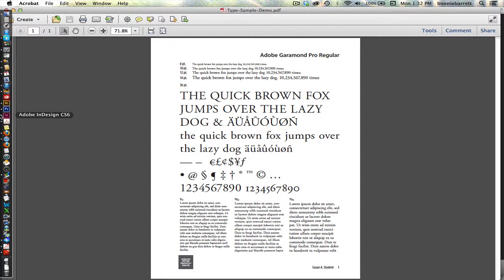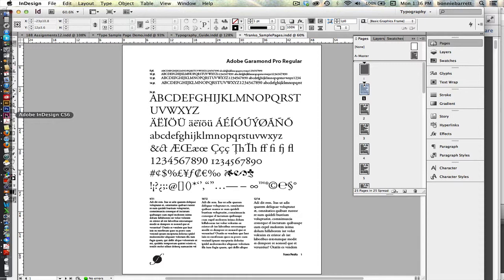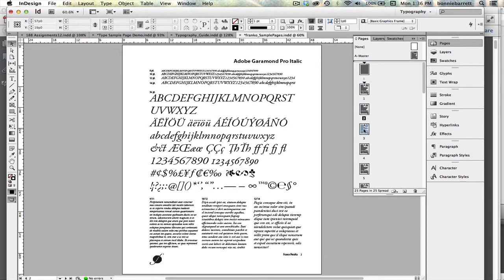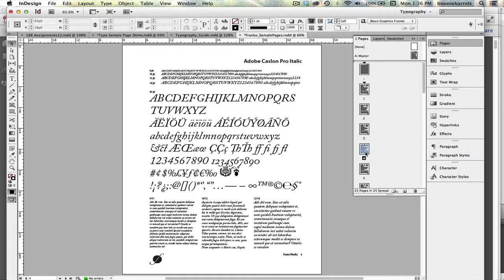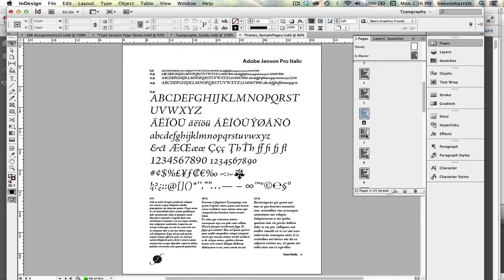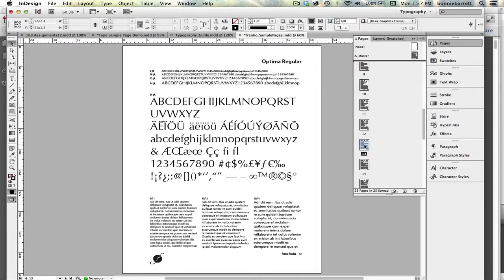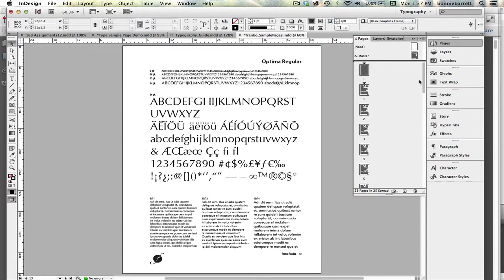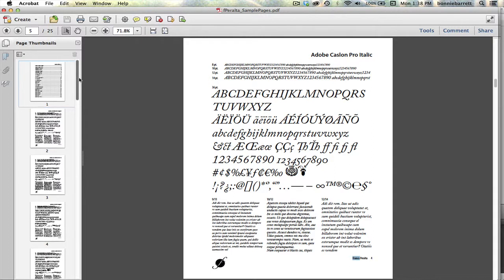type sample book-indesign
Use Adobe InDesign to create a typographic sample book. Features used: Master pages, Auto page numbering, Glyphs panes, keyboarding special characters. Exporting an interactive PDF.